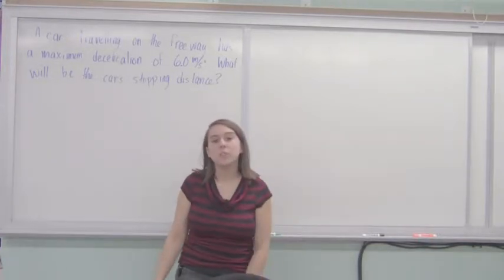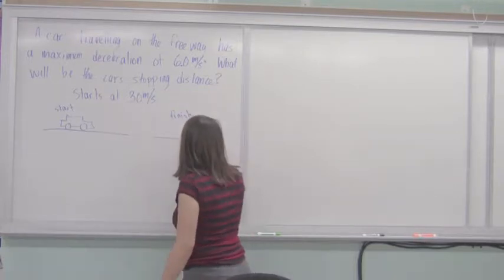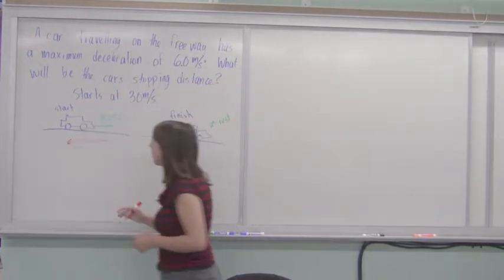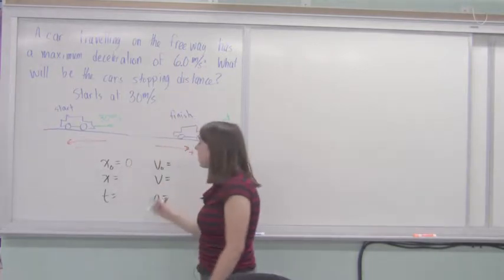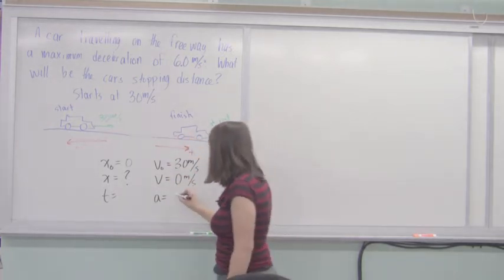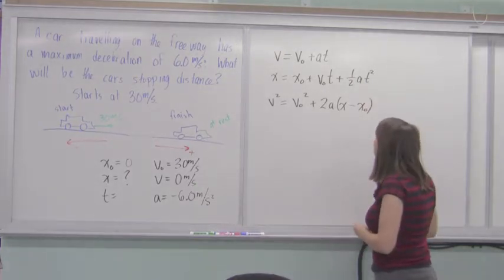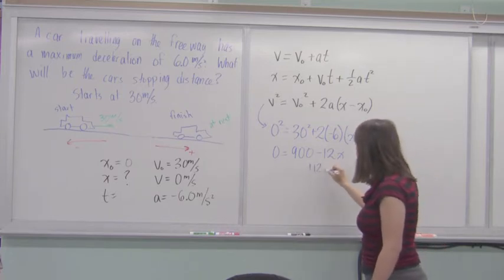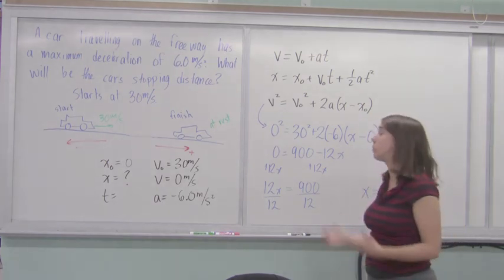Physics Problem: 1D motion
A car traveling at 30 m/s decelerates at 6 m/s2.  How long is its stopping distance?